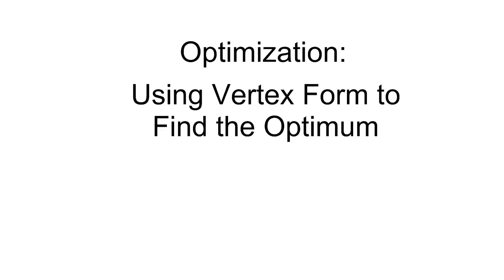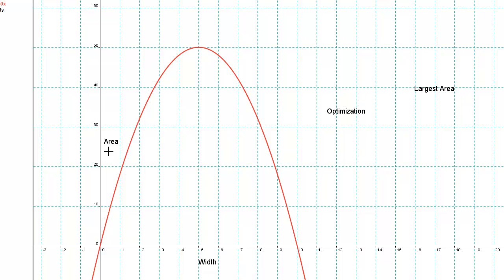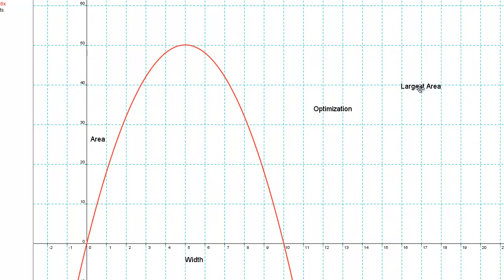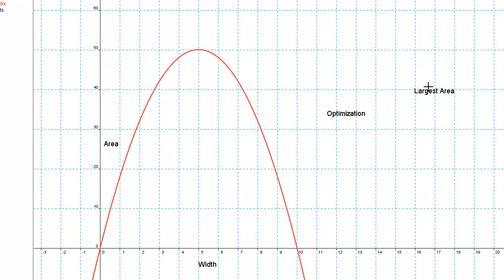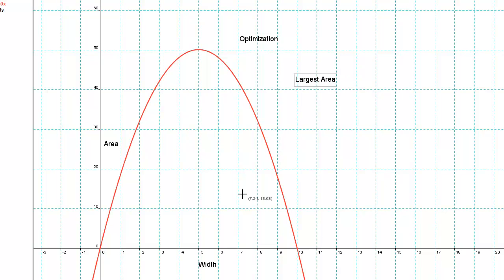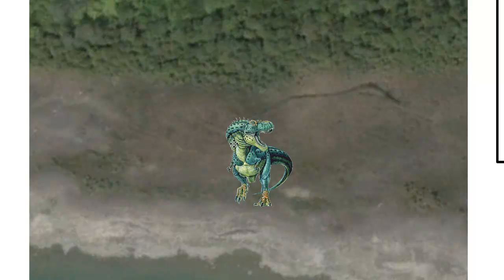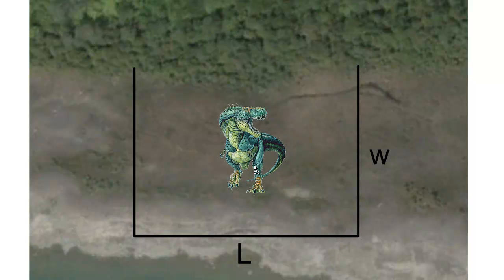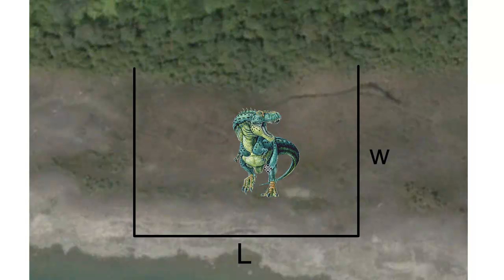Finding the Dinosaur Pen.mp4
How do you find the optimum area for a dinosaur pen?  Converting to vertex form of course!